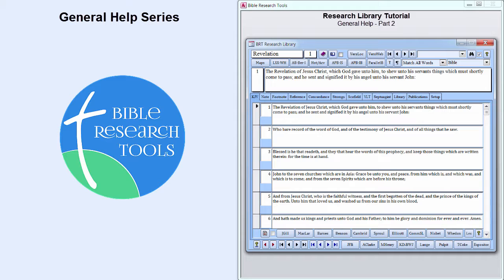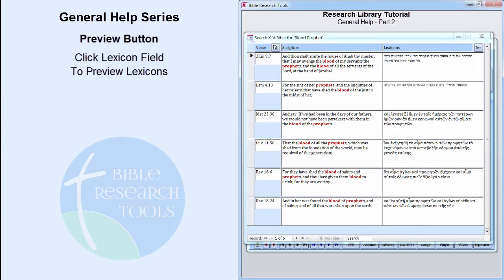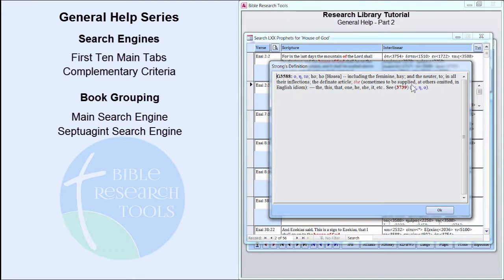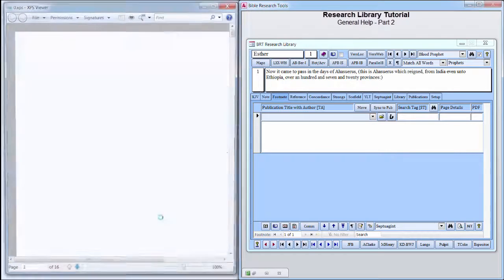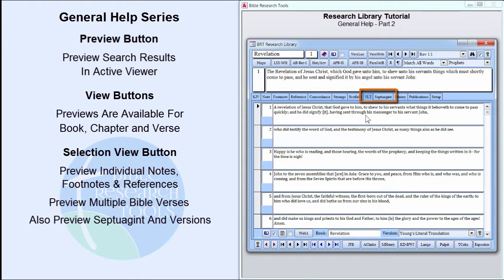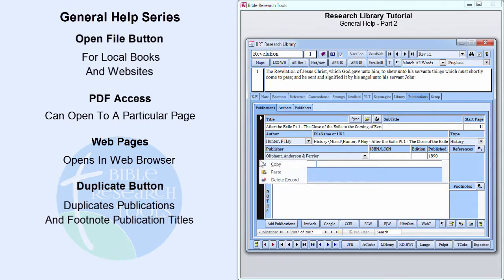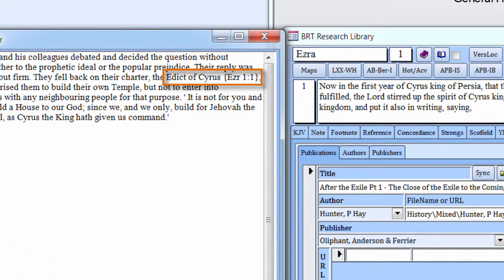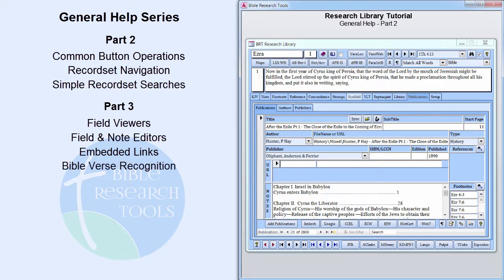Research Library Tutorial 02 General Help 2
The second of a four-part General Help Series for the Research Library. Topics include:
1) Common Button Operations
2) Recordset Navigation
3) Simple Searches